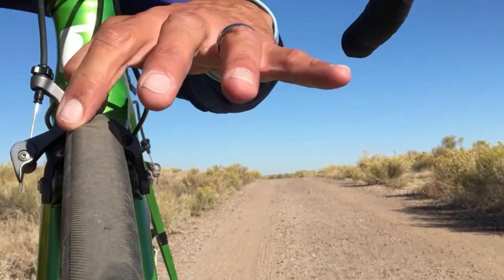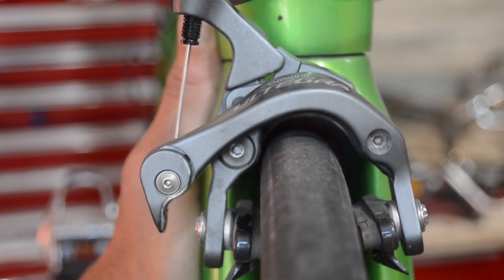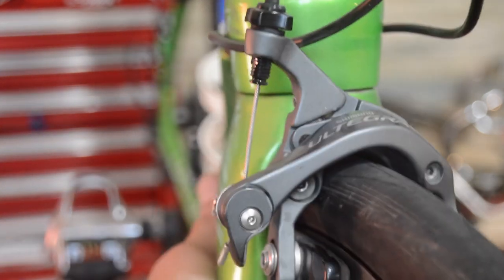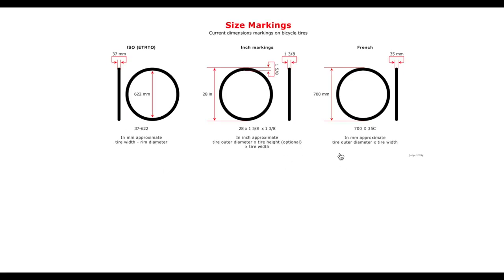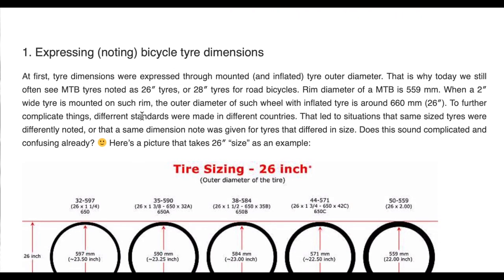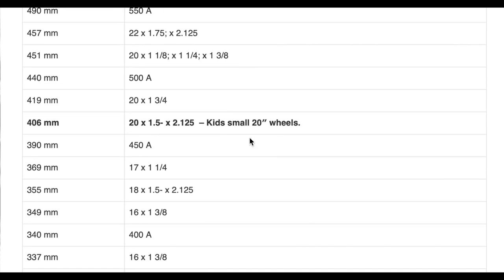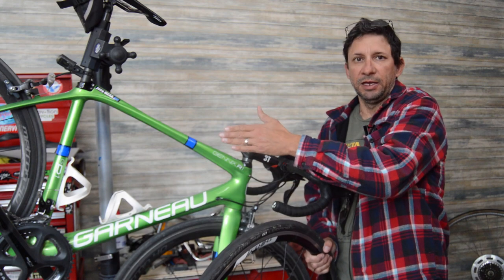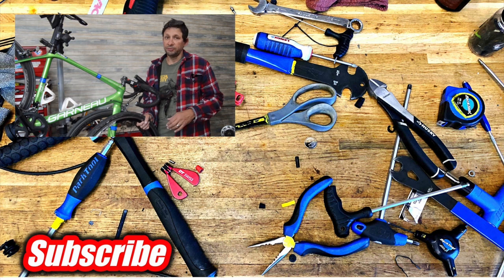What size tires will fit my bike?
In this video, I go over the confusion of tire sizing on bicycles. If you've ever asked yourself "Can I put wider tires on my bike?" or "What do all these numbers on the side of my tires mean?", there's lots of info in the video that will answer these questions.

Link to the article shown in the video for more detailed information